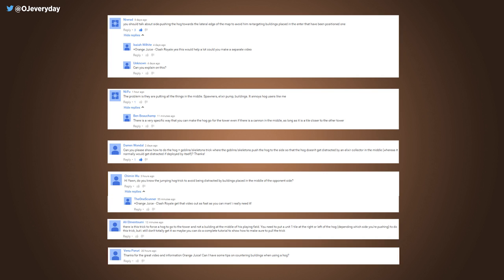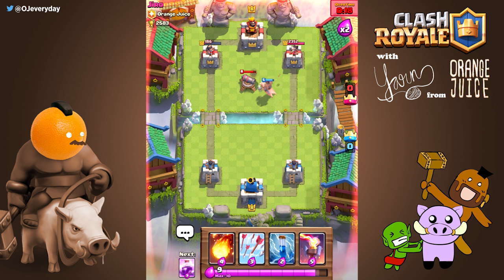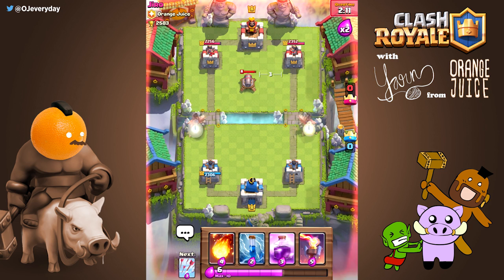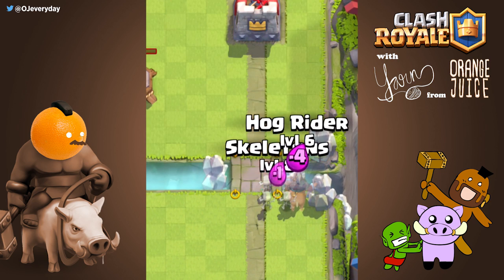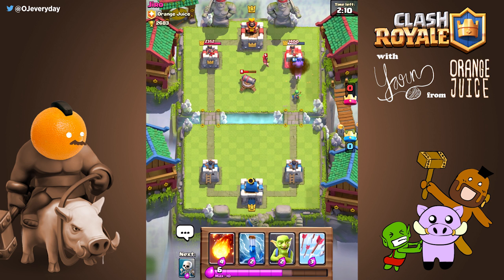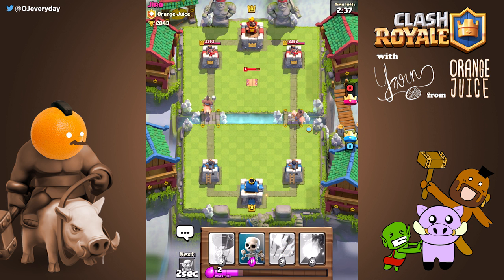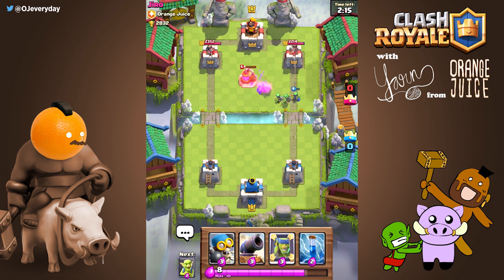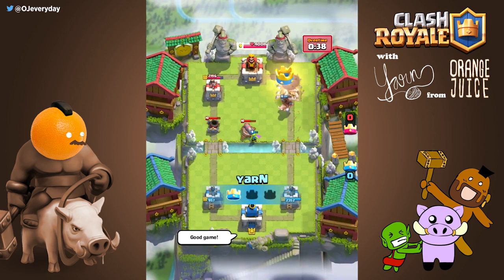Clash Royale | How to Pig Push (Hog Building Bypass) - Advanced Technique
A Pig Push is an advanced technique that allows the Hog to bypass ALL buildings. Jiro @3:25

Microphone ► Audio-Technica AT2020
Video  ► iPad Air + QuickTime (record) + Adobe Premiere (edit)

List of Buildings - 0:43

Kill Zone - 0:33
Dead Zone - 0:48
Friend Zone - 0:56
Left & Right Pull Zone - 1:09

Pig Push Technique - 1:35
Why Pig Pushing Works - 1:47

Wild Card: Tesla - 2:38

Pig Push With Prince - 3:04

Unexplained Phenomenon - 3:11
We've experimented with this, and it'll work for 10 hours straight, then mid game, it'll stop working completely and the hog will need to be pig pushed. Also, sometimes only one opponent can bypass a building without a pig push. This ONLY occurs on the left side.

Countering A Pig Pusher - 3:25

Real Game Scenerio - 3:45